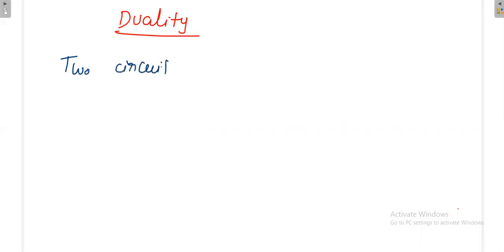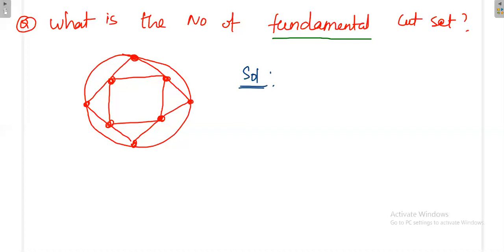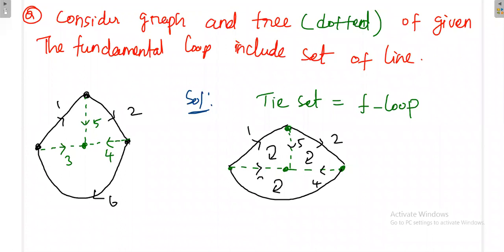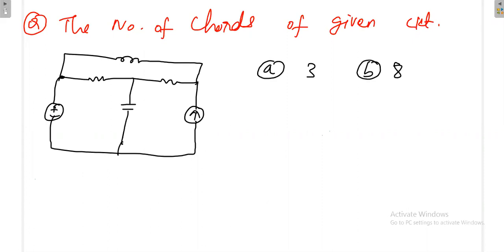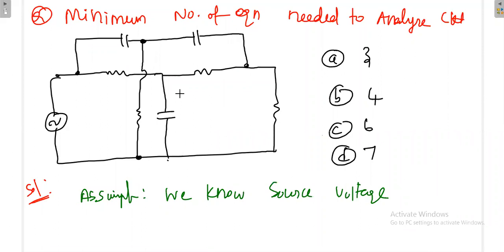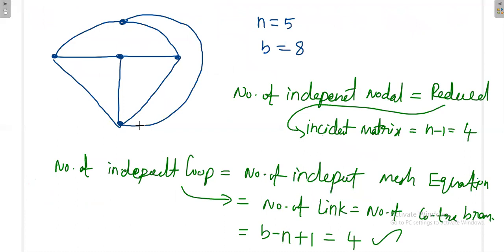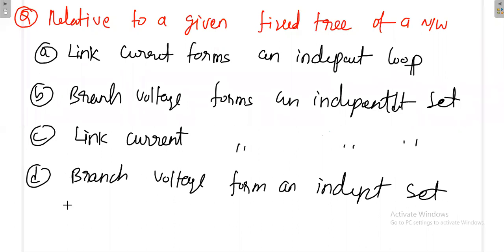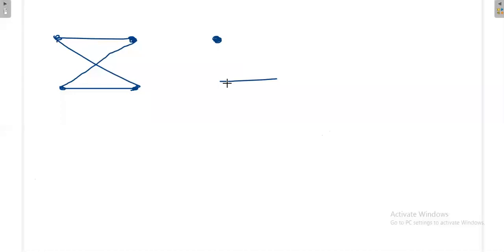79. Graph Theory Problem1